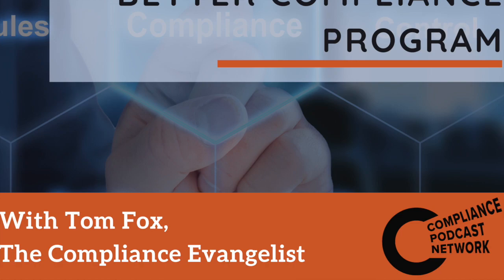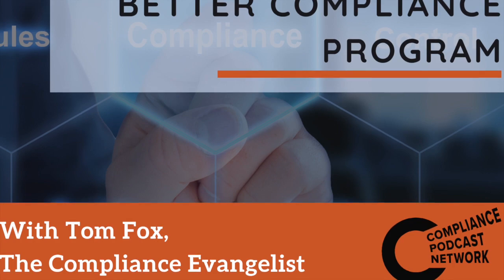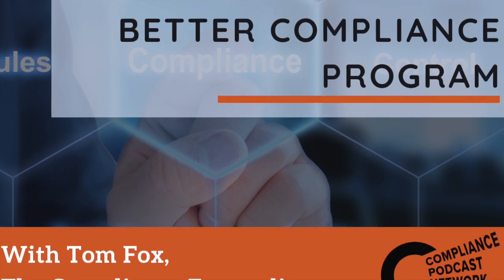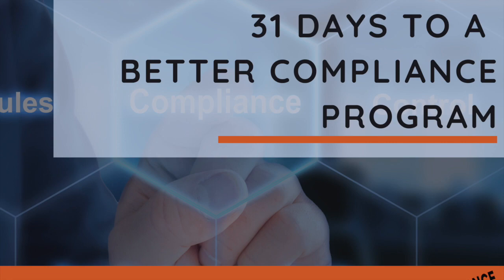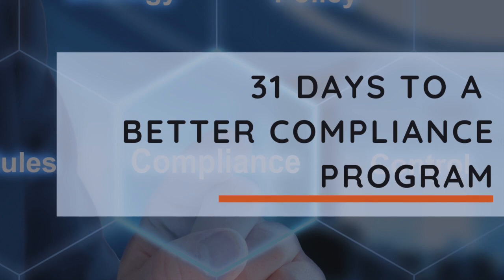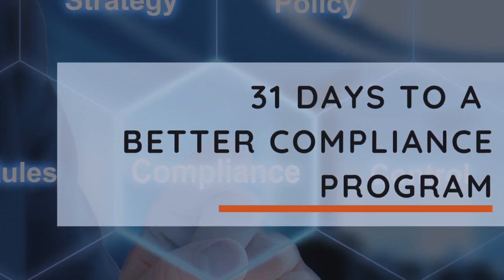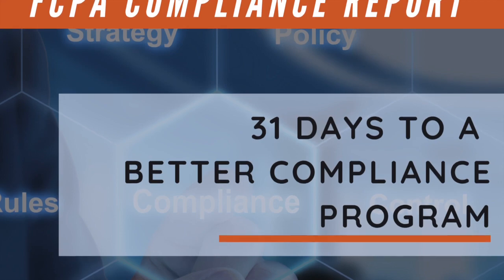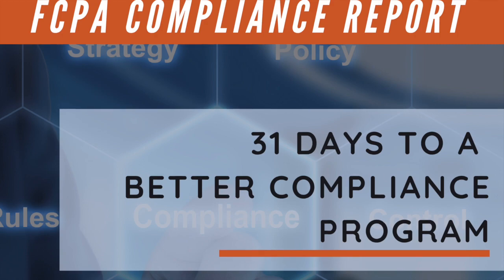31 Days to a More Effective Compliance Program-Day 7 Policies and Procedures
There are numerous reasons to put some serious work into your compliance policies and procedures. They are certainly a first line of defense when the government comes knocking. The Evaluation of Corporate Compliance Programs - Guidance Document (2019 Guidance) made clear that “Any well-designed compliance program entails policies and procedures that give both content and effect to ethical norms and that address and aim to reduce risks identified by the company as part of its risk assessment process.” This statement made clear that the regulators will take a strong view against a company that does not have well thought out and articulated policies and procedures against bribery and corruption; all of which are systematically reviewed and updated. Moreover, having policies written out and signed by employees provides what some consider the most vital layer of communication and acts as an internal control. Together with a signed acknowledgement, these documents can serve as evidentiary support if a future issue arises. In other words, the “Document, Document, and Document” mantra applies just as strongly to policies and procedures in anti-corruption compliance.

Three key takeaways:

1. Written compliance policies and procedures, together the Code of Conduct, with form the backbone of your compliance program.
2. The DOJ and SEC expect a well-thought out and articulated set of compliance policies and procedures and that they be adequately communicated throughout your organization.
3. Institutional fairness for the application of policies and procedures demands consistent application across the globe.